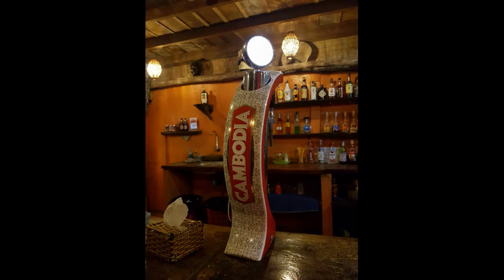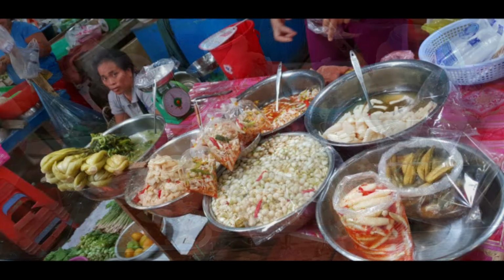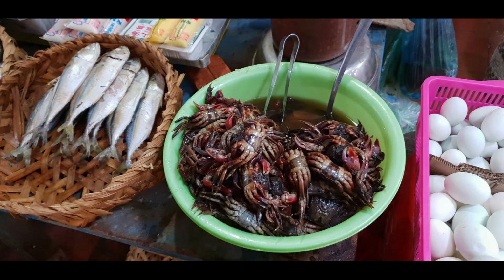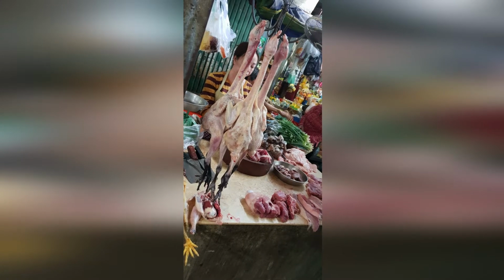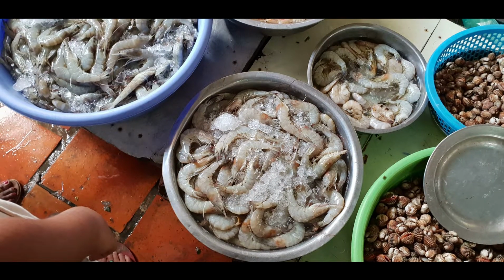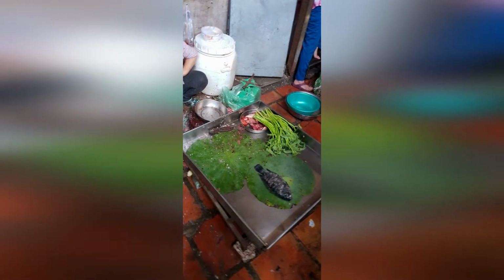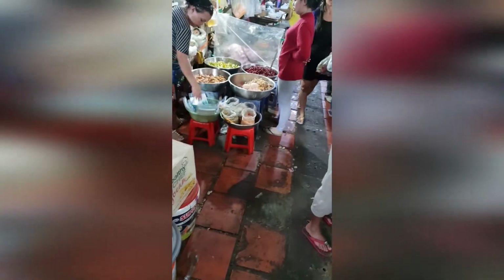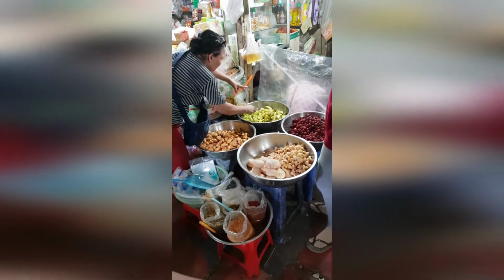Cambodia Street Market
Phnom Penh is a city filled with markets and sometimes it can be hard to know what market you should visit and where to find what. The eight most popular and central markets are Russian Market, Central Market, Olympic Market, Orussey Market, Boueng Keng Kang Market, Kandal Market, Old Market and Night Market.
You can find all kind of meat. We were able to see even snake meat. Lot of varieties of eggs are also on offer. Snails are being eaten like popcorn. Live fish and dry fish are also aplenty.
Small food joints are scattered all across the market.